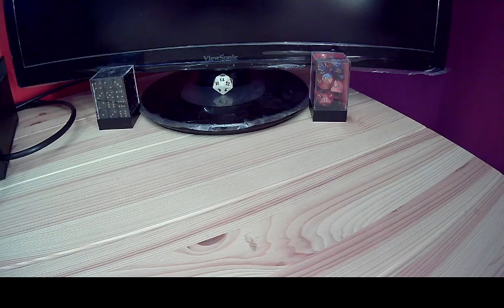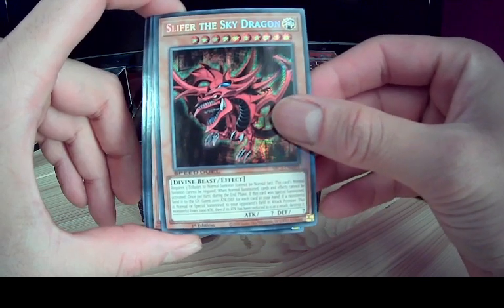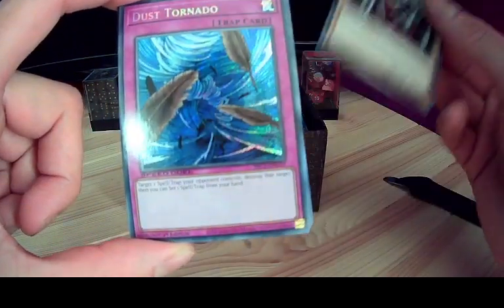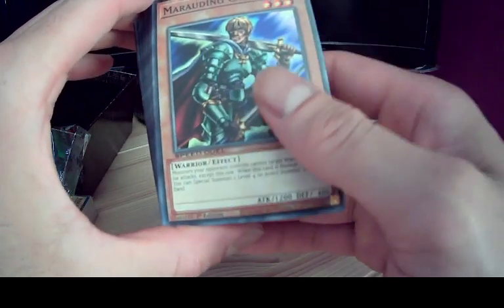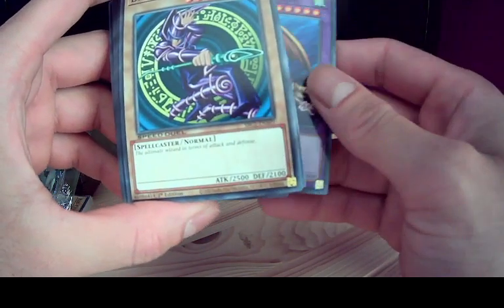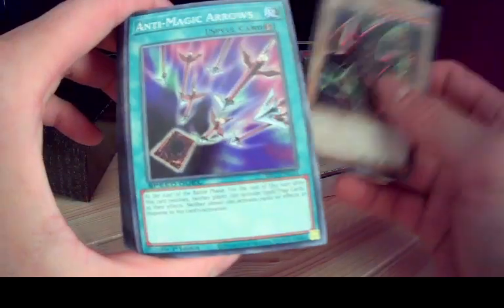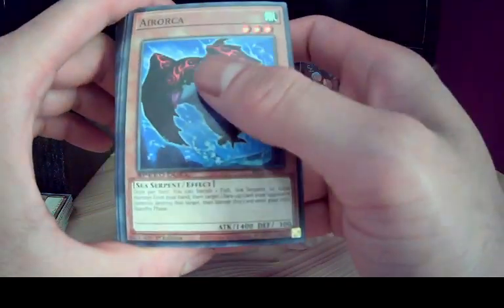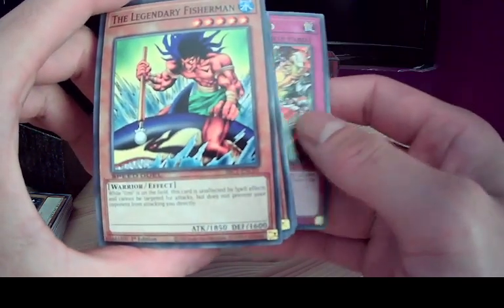Unlocking Hidden Treasures in Yu-Gi-Oh! Streets of Battle City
Welcome to the second card hunt featuring a box from Yu-Gi-Oh's "Streets of Battle City" that contains the Speed Duel mechanic.

If you want to see me open a particular set of Yu-Gi-Oh! cards or any other trading card sets out there (Magic the Gathering/MTG, Pokemon, even Sports!): be sure to let me know in the comments section!